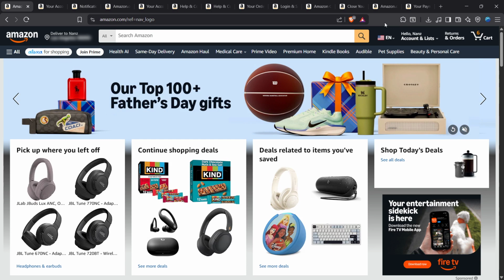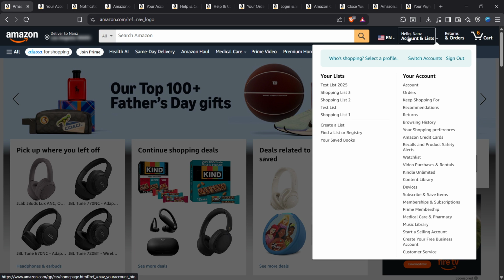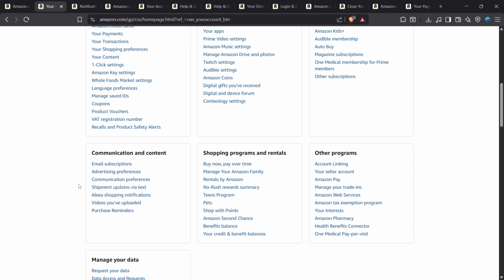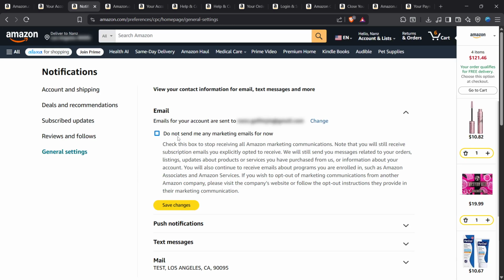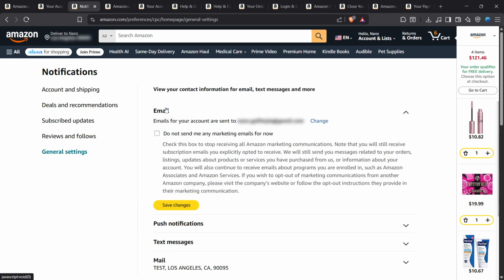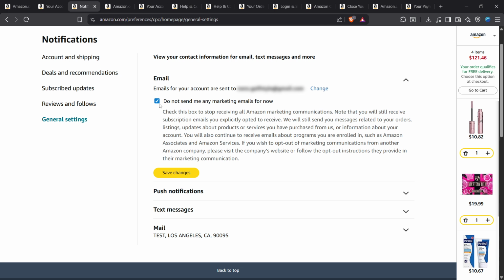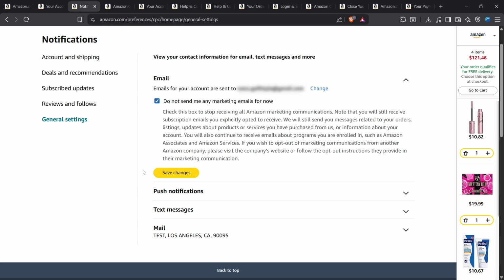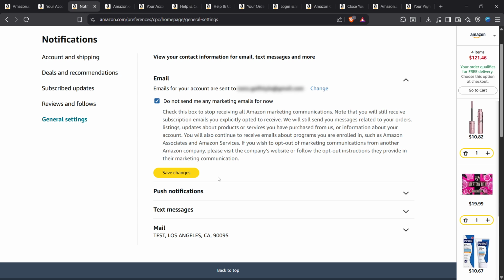How to turn off notifications on Amazon (Step By Step 2026)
How to turn off notifications on Amazon